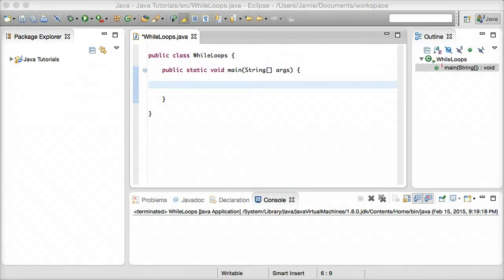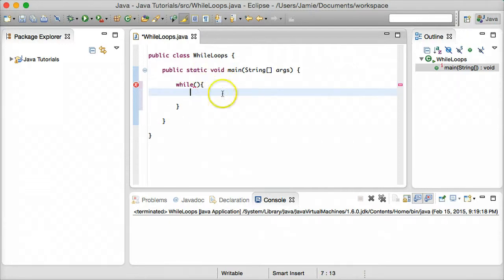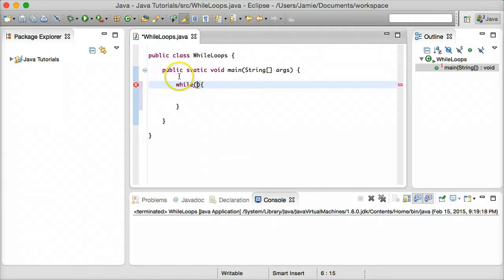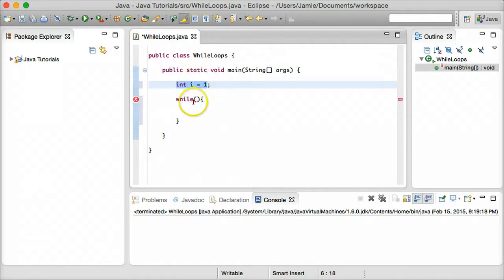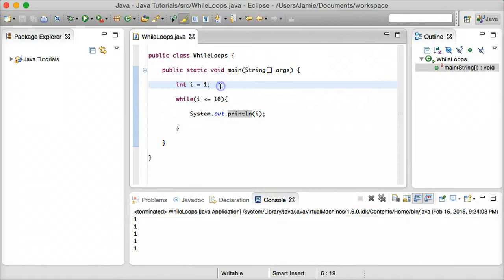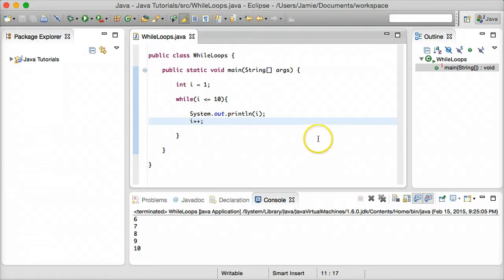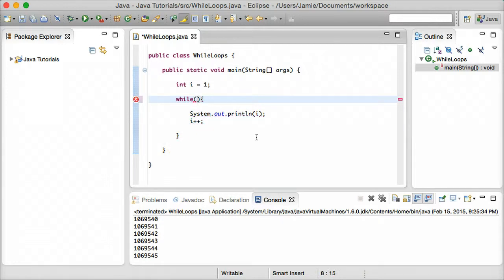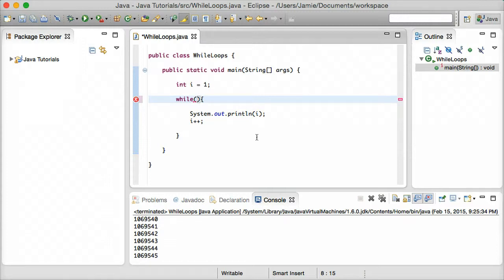Java Tutorial 9 - While Loops